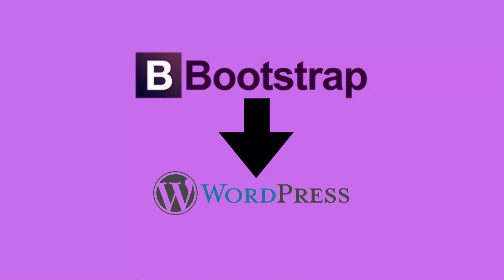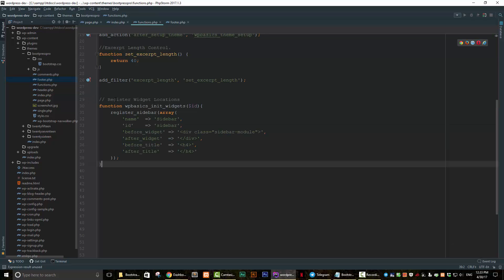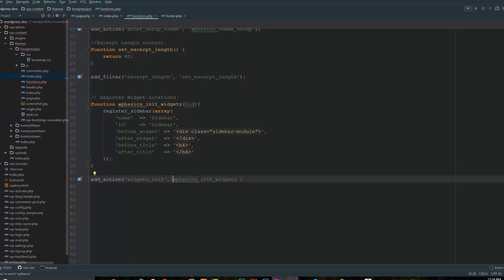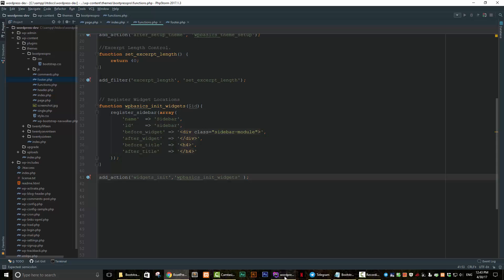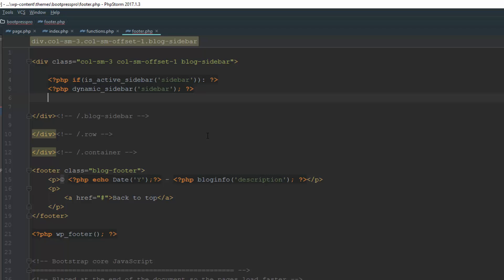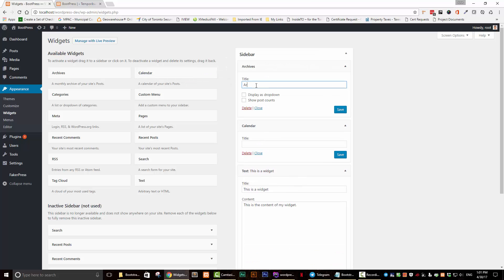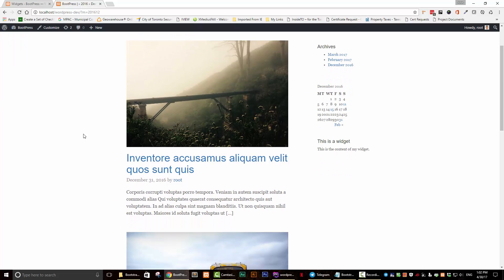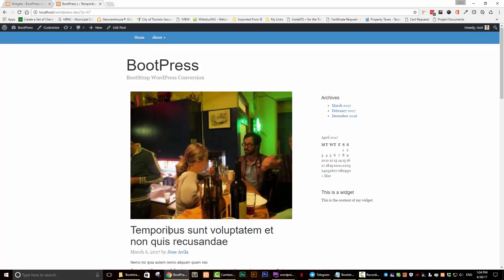Bootstrap to WordPress Conversion Part 6 | Sidebar Widgets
In this tutorial I will show you how to convert a simple Bootstrap template into a WordPress theme.

This is part 6 and in this part we will add support for sidebar widgets and also learn how to customize the display of our archives page.